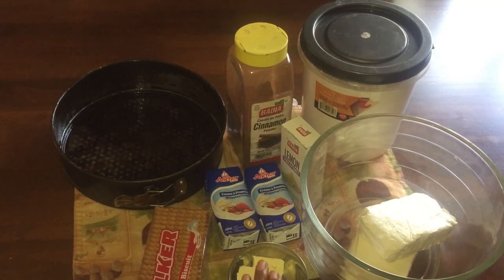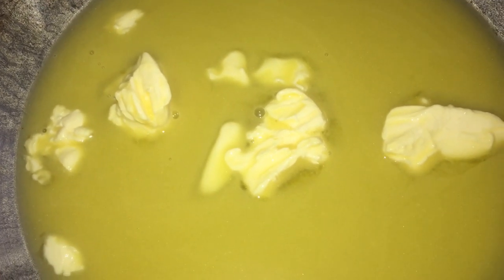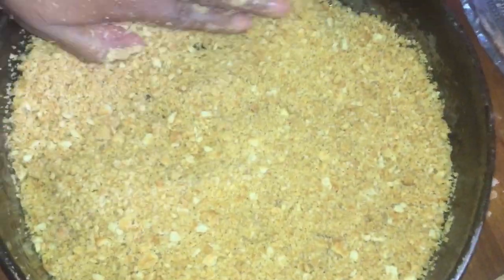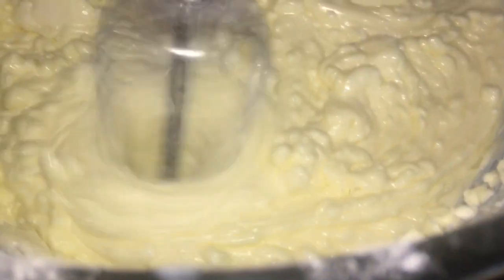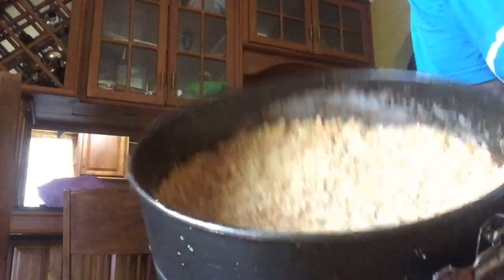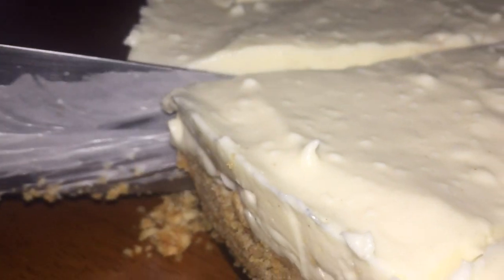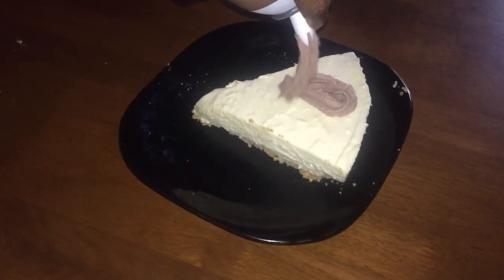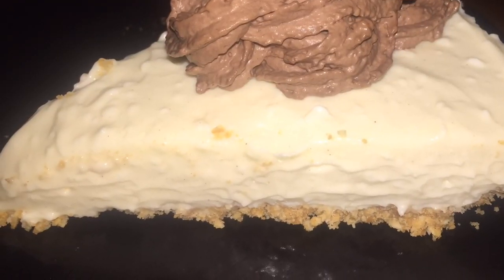urviewsmatters: Crumbly Crust Cheesecake Recipe | simple Recipe ColdestWater BottleLink⤵️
🔴 ingredients 🔴
1 packet Tea Biscuits
8 tbsp butter
 2 packs of cream cheese softened to room temperature
1 cup powdered sugar
1 tsp lemon extract
1/2tsp Cinnamon
1 1/2 cup heavy cream
Additional whipped cream for topping,

LEWIS &SUCRE STREET MANZANILLA ROAD MAYARO
 WEST INDIES